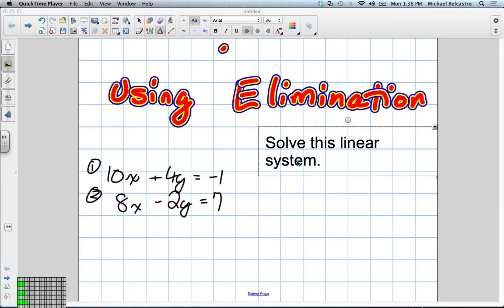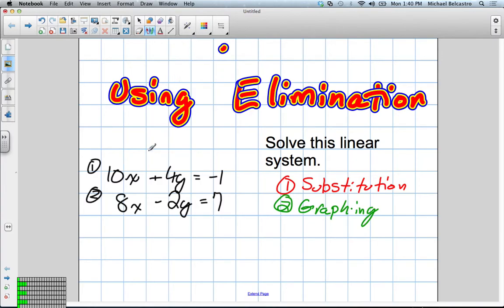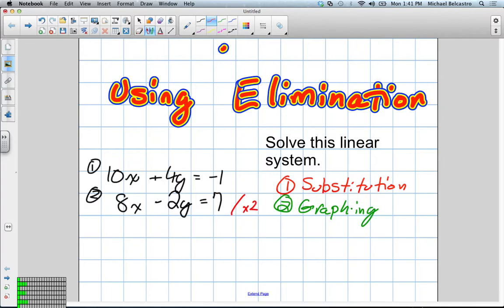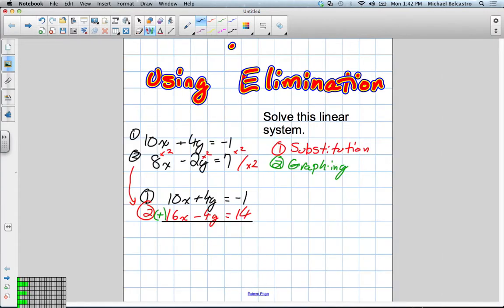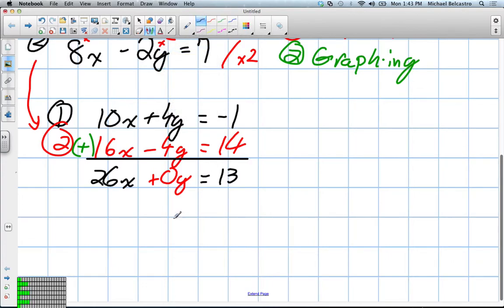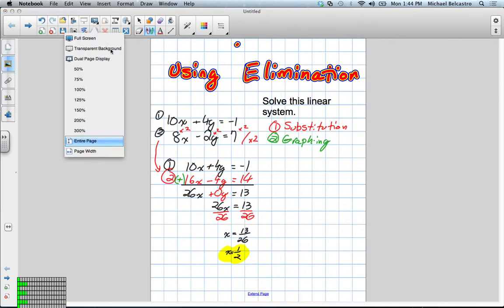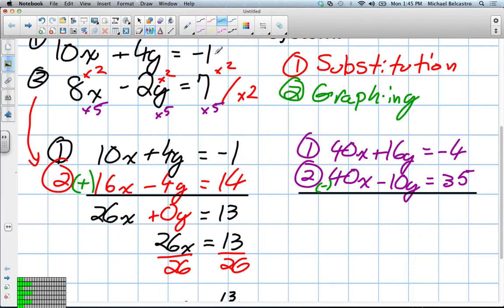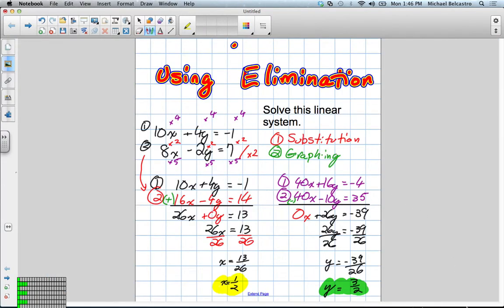Using Elimination Grade 10 Academic Lesson 1 4 9:17:12